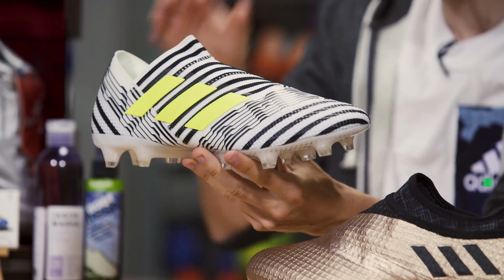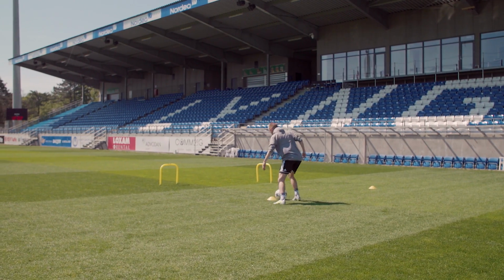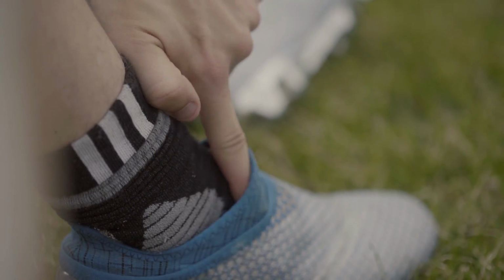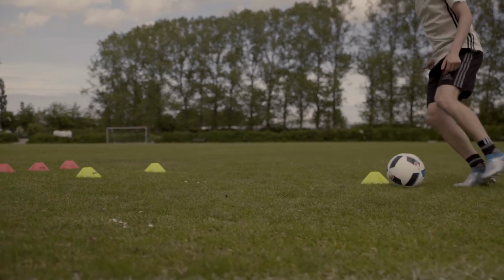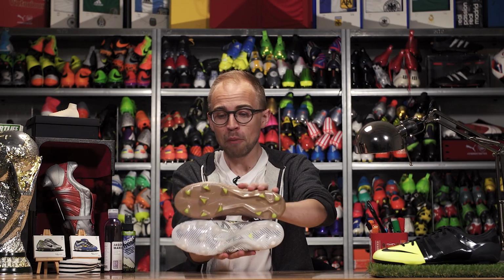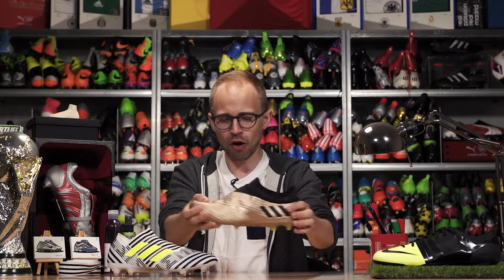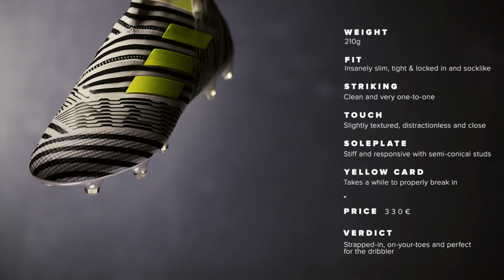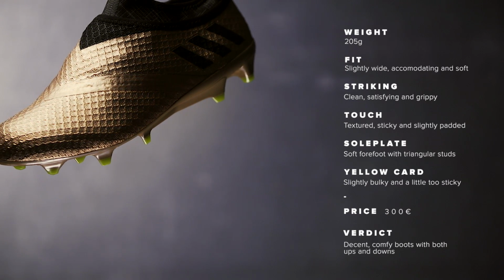Nemeziz 17+ Vs Messi 16+ | adidas agility football boot battle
adidas Nemeziz 17+ 360agility Vs adidas Messi 16+ PureAgility - it’s battle time, as JayMike compares the new adidas agility football boot silo and the football boot silo it replaces, the adidas Messi 16+ PureAgility. It’s new versus old. Completely laceless versus lacecover. Tape versus knit! So many questions. But is the updated football boot better than the old one? Watch this video and find out.

In the video, JayMike compares the two football boot’s touch, fit and tractions. While the adidas Nemeziz 17+ 360agility gets plaudits for its innovation, the adidas Messi 16+ PureAgility still is quite tied to 5 time Ballon d'Or winner, Lionel Messi. Having been made for Lionel Messi, the adidas Messi 16+ PureAgility was supposed to give Messi a precise, elegant and uninterrupted touch on the ball so he could score when he wanted. Can the adidas Nemeziz 17+ 360agility do the same?

The adidas Messi 16+ PureAgility is lighter, wider and arguably more comfortable - so the adidas Nemeziz 17+ 360agility might throw some people a bit off. On the other hand, the adidas Nemeziz 360agility makes you feel sharp when you change direction. But which football boot is more right for the football player who uses agility to get past opponents? Watch this video and find out.

If you win a giveaway, you will receive one free item and one free delivery. Delivery does not include local taxes or customs fees.